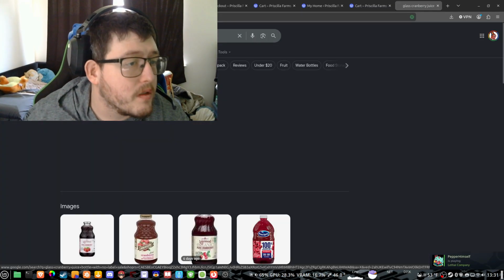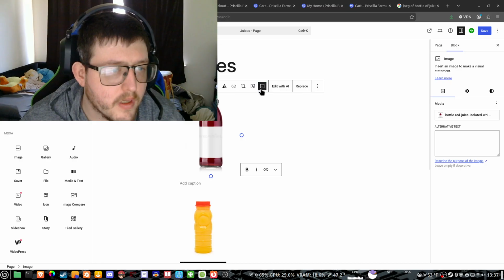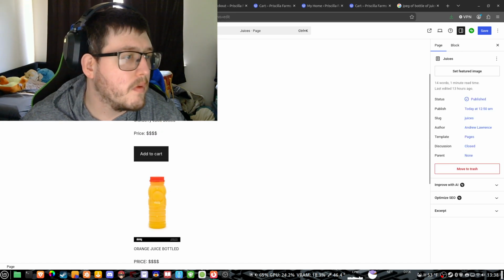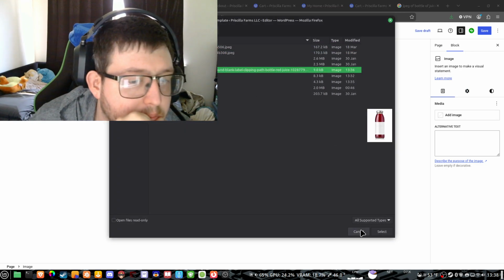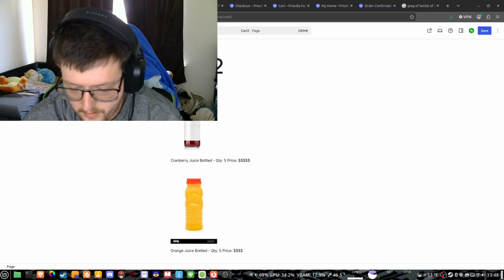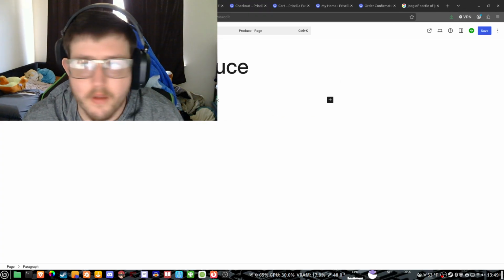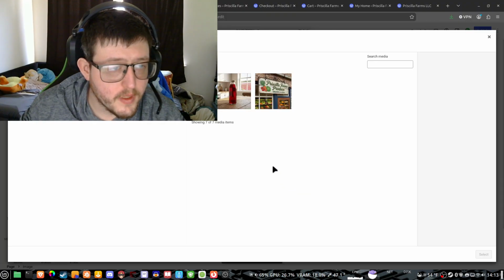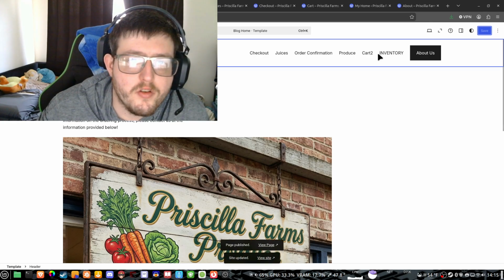Web Design Live!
The purpose of this video is to create a webpage and also share information as to how the process is done!